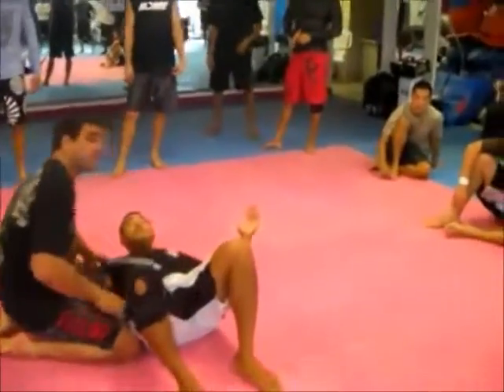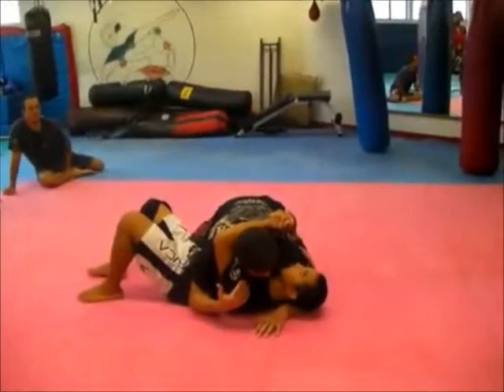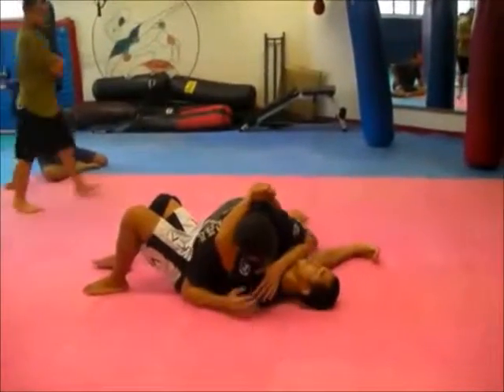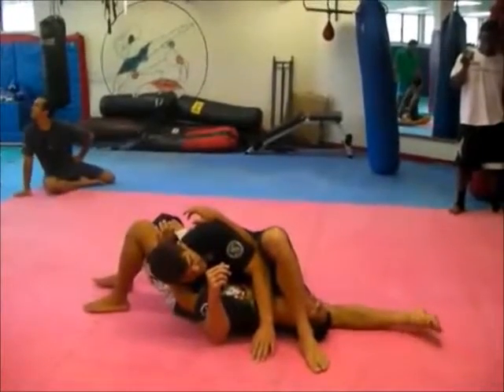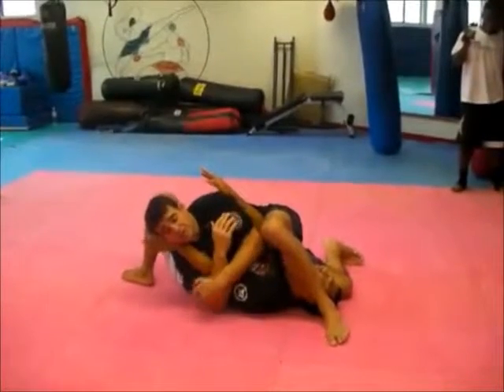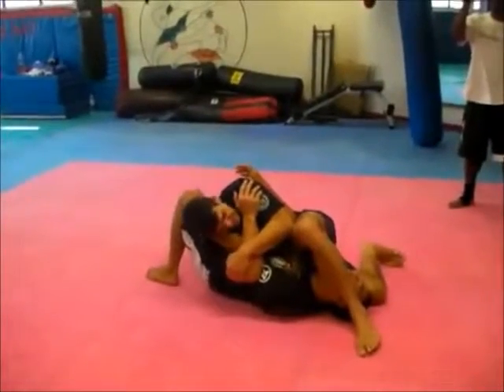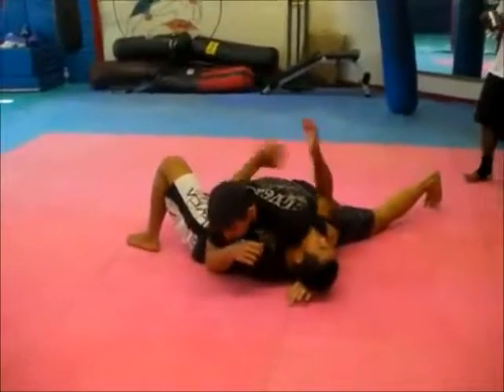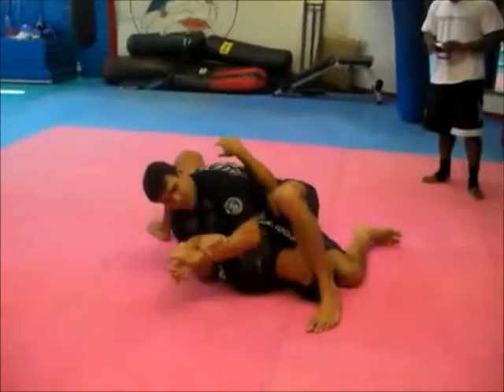ARMBAR VARIATIONS FROM SIDE CONTROL